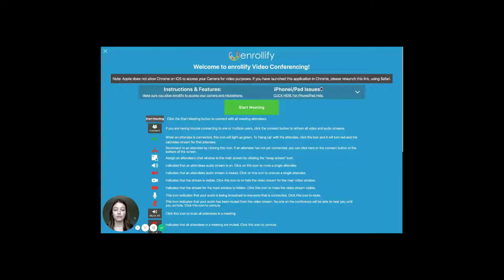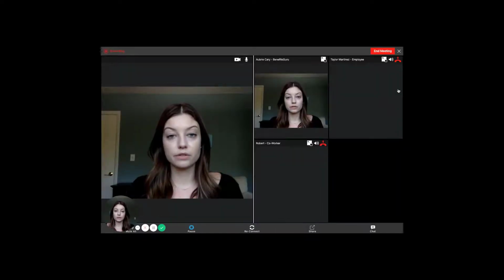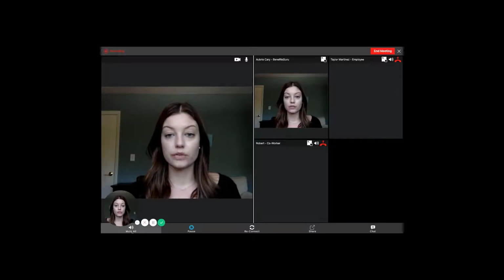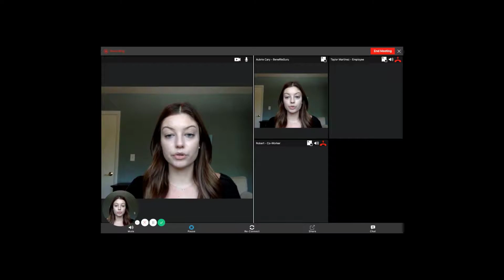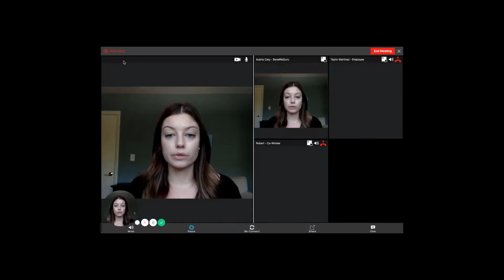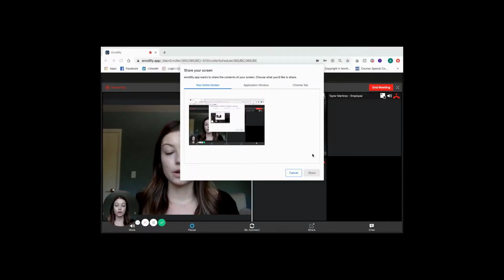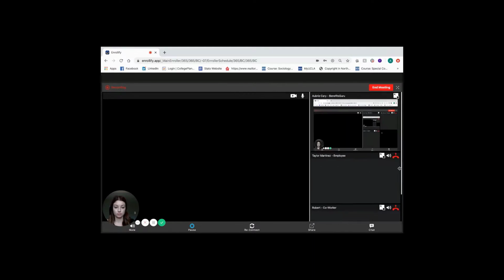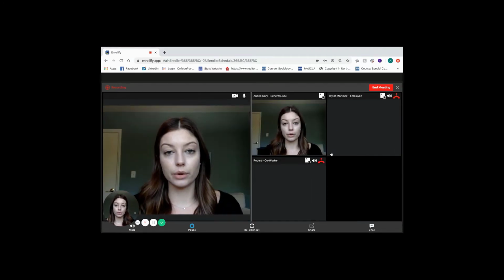Benefits Guru: How to Conduct a Video Consultation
Learn how to conduct a video consultation with an employee from start to finish!